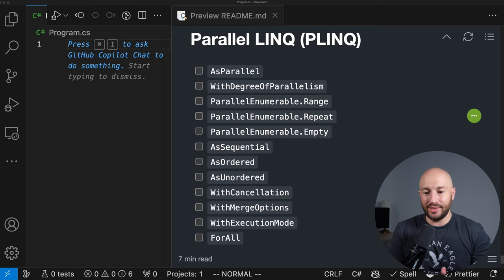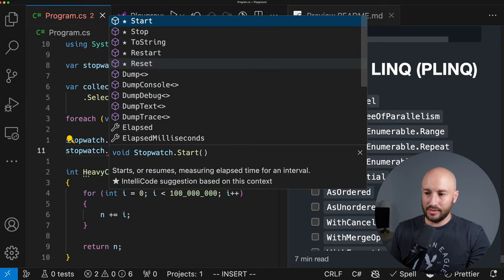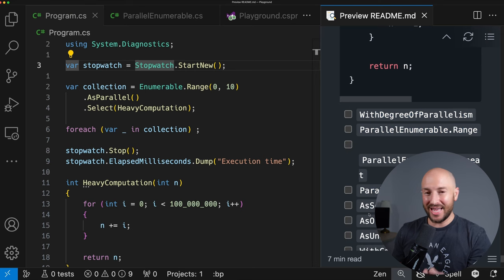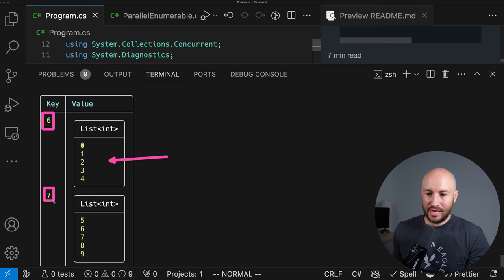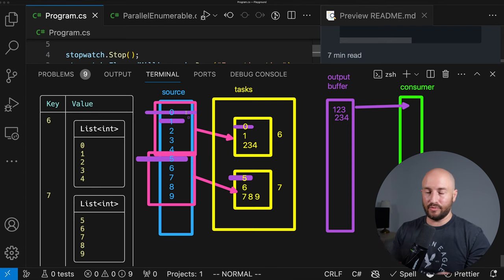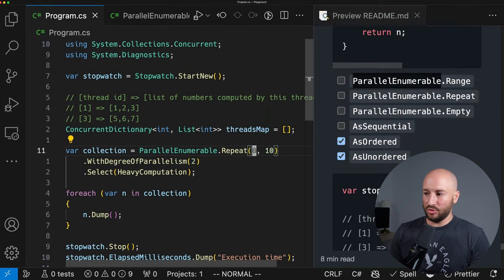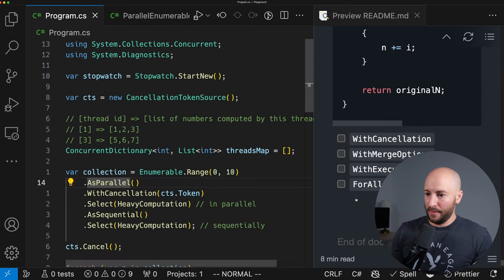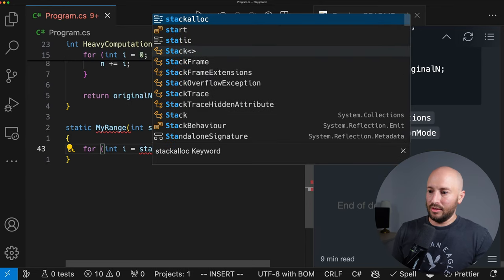Making LINQ Blazing fast with PLINQ (Parallel LINQ) | .NET & C# Essentials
In today's video we're going to cover every single PLINQ (Parallel LINQ) extension method with examples.

PLINQ is a powerful and can make your LINQ queries extremely fast.
We're going to cover how PLINQ is implemented behind the scenes, what are all the various options, and almost everything you need to know about PLINQ before integrating it in your production applications.

00:00. Overview
00:56. AsParallel
05:38. Mapping [thread id] to [sequence elements processed by that thread]
09:30. WithDegreeOfParallelism
09:50. How PLINQ works under the hood
15:05. AsOrdered
15:18. AsUnordered
15:40. ParallelEnumerable.Range
16:16. ParallelEnumerable.Repeat
16:29. ParallelEnumerable.Empty
16:48. AsSequential
18:45. WithCancellation
19:29. WithMergeOptions
26:26. Partitioning in PLINQ
29:35. WithExecutionMode
31:04. ForAll
33:22. Solving the PLINQ Riddle